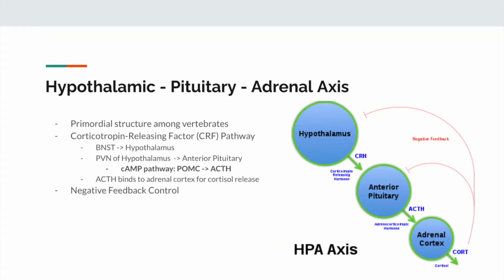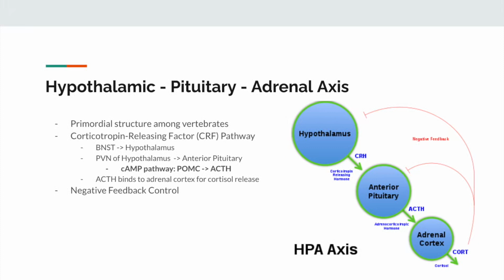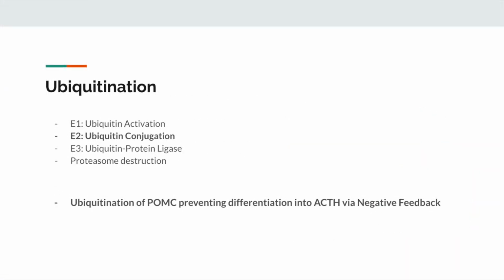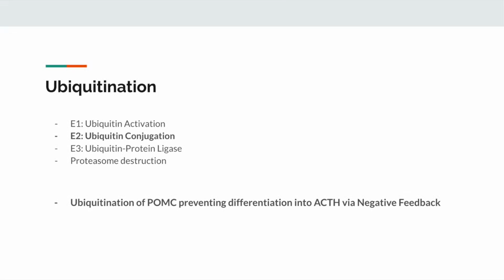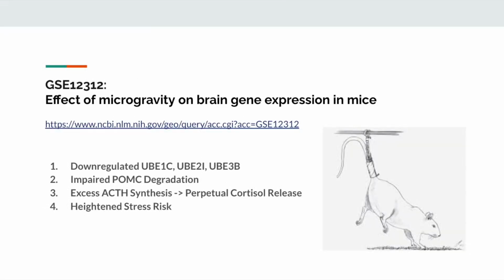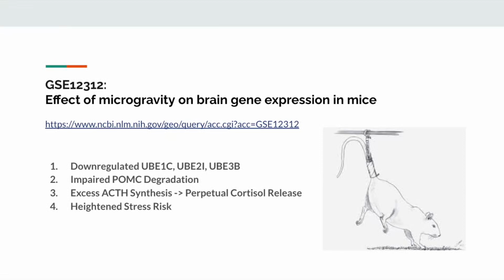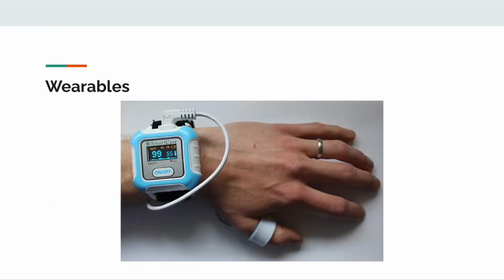KSBMB 고등부문-장준혁 | K-BioX 글로벌 차세대 바이오 인재캠프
[2023 글로벌 차세대바이오 인재캠프 & 글로벌 멘토링]